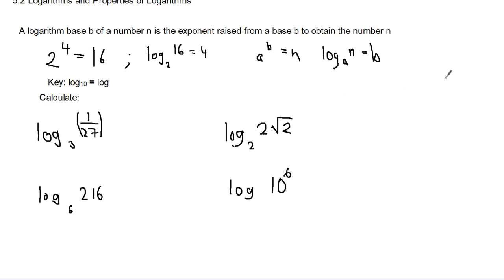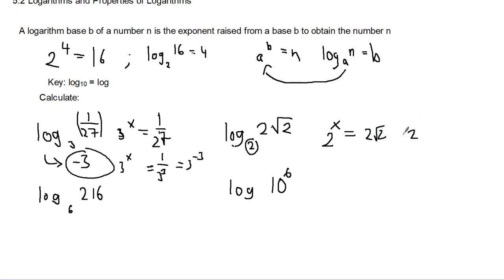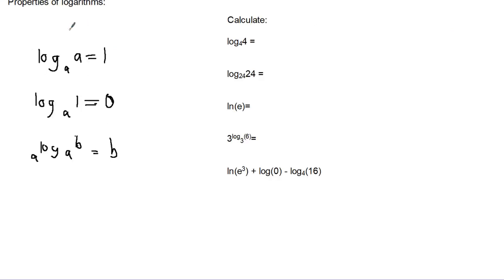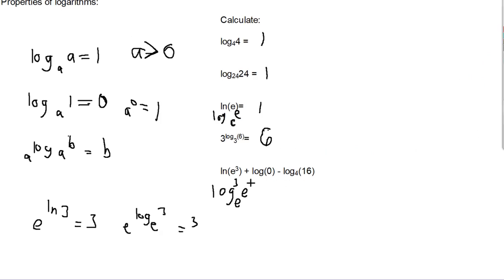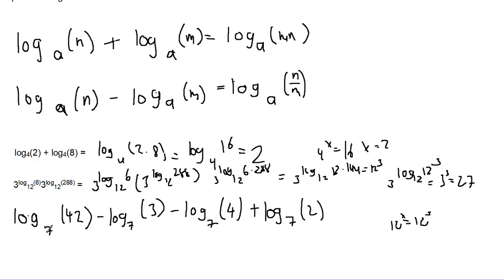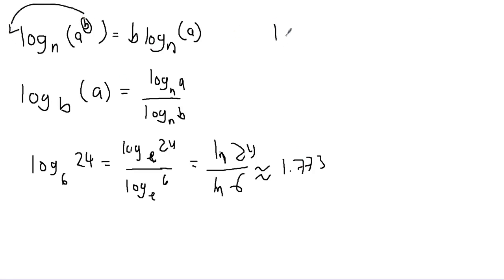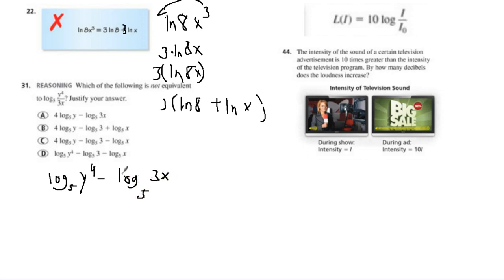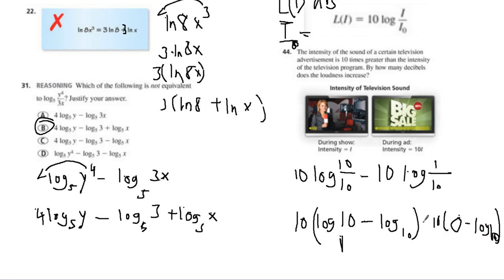Integrated Math 3 | 5.2 Properties of Logarithms